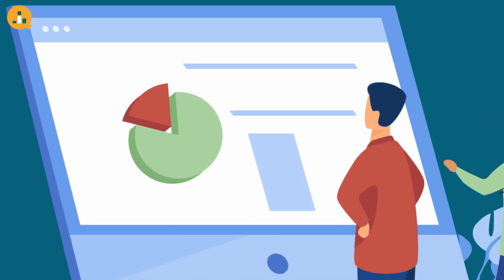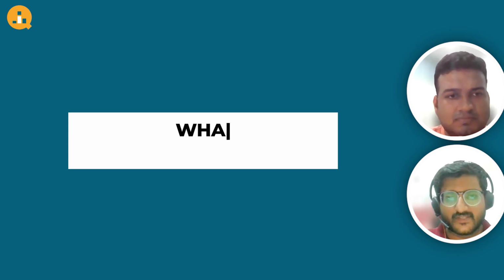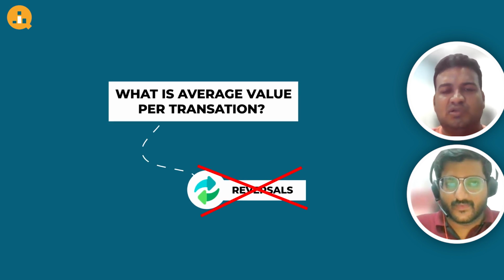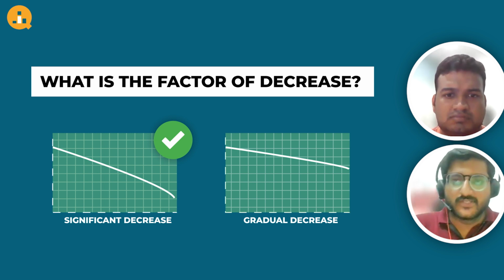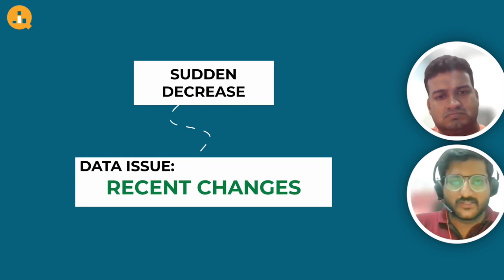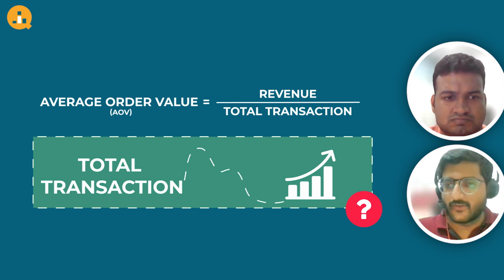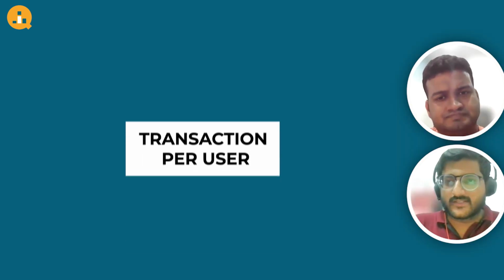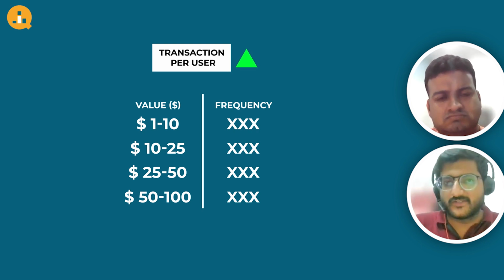Data Scientist Interview Questions: Solving the Decreasing Payments Problem | Interview Preparation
Preparing for a data science interview? In this mock interview, we tackle a common real-world challenge faced by data scientists: the Decreasing Payments problem. Imagine you're at a financial company noticing a decline in credit card payment amounts per transaction—how would you investigate and address this issue?

This video is ideal for those deep into their data scientist interview preparation or looking to refine the skills required for a data scientist role. We guide you through each step, from initial data exploration to forming actionable recommendations. Learn how to handle similar problems in top interviews, including Amazon data scientist interviews and TikTok data scientist interviews.

Explore the data scientist career path with valuable insights, whether you’re polishing your entry-level data scientist resume or seeking a data science interview cheat sheet to excel in your next interview. This video is perfect for candidates at all levels aiming to enhance their interview skills and advance their career in data science.